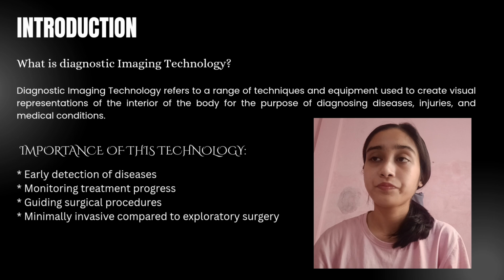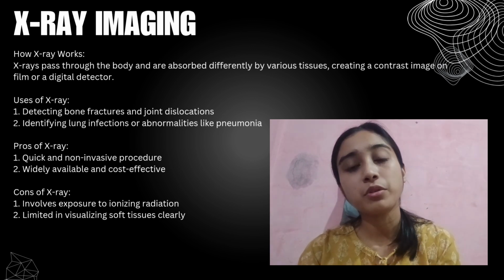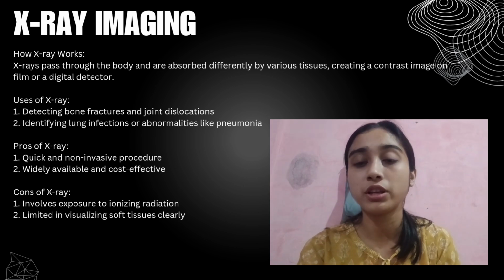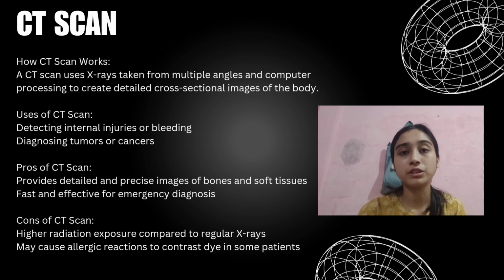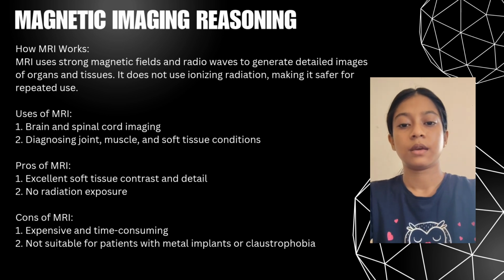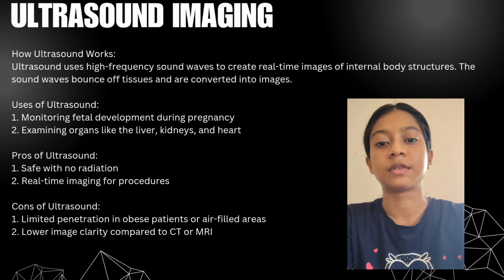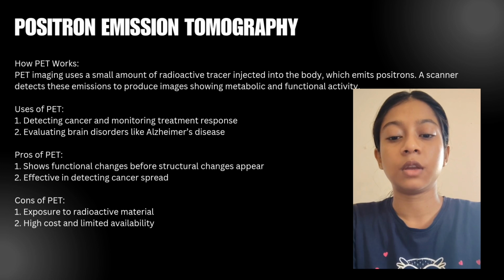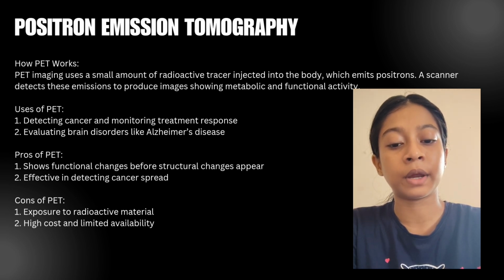Presentation prepared by students of engineering first year on diagnostic imaging technology